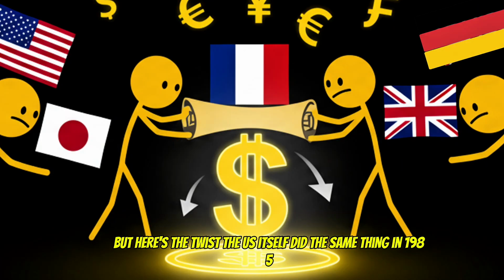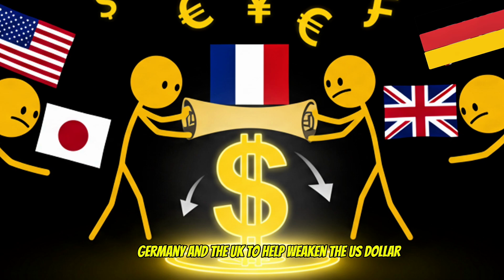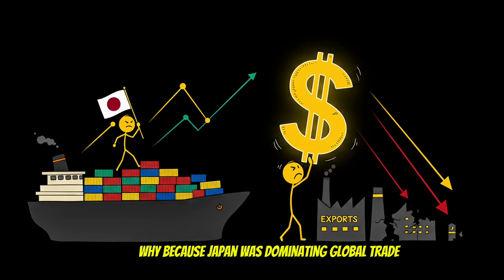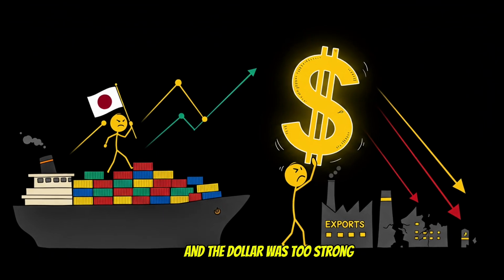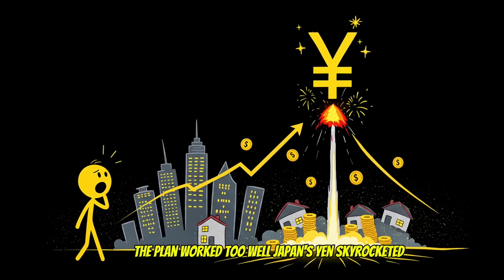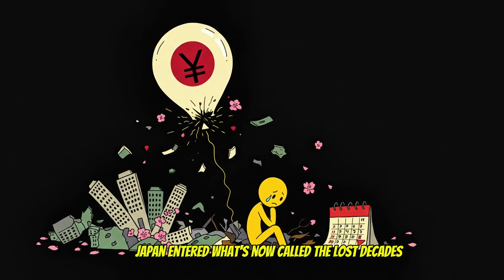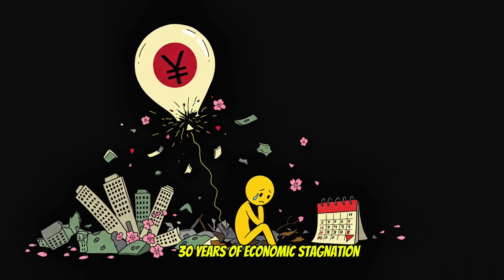"Why Do Some Countries Weaken Their Own Currency on Purpose"?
Why would a country want a weaker currency? Sounds insane, right? But in the world of global economics, what looks like chaos is often strategic. In this video, we break down what currency devaluation and currency manipulation really mean — and why governments do it on purpose.

You’ll learn:

How central banks weaken their own currency

The real reasons behind rising prices and shrinking wages

The tools used behind the scenes to shift exchange rates

Who wins… and who gets left paying the price

If you’ve ever asked, “Why does everything keep getting more expensive?” — this video is your answer.

Support this channel: If you found this video helpful, hit the like button, subscribe for more videos that break down complex financial topics, and turn on notifications so you never miss an upload.

Let’s decode the economy — together.

Chapters:
0:00 introduction
01:04 What is Devaluation and currency manipulation
02:21 the answer lies ahead why would a country want a weaker  currency
04:02 How do countries weaker their currencies?
05:42 Is It Fair or is It cheating?
07:07 Conclusion